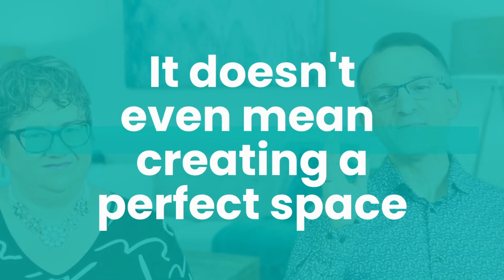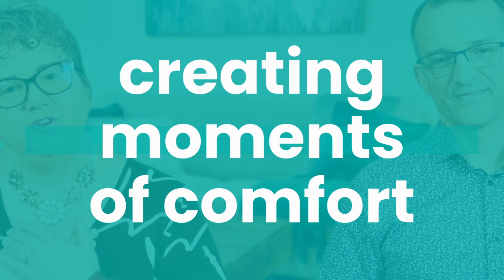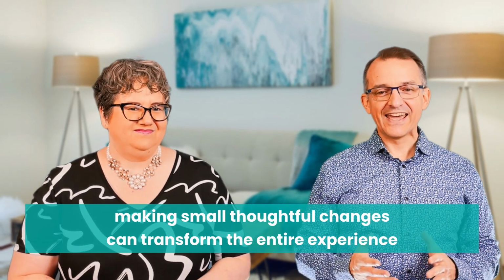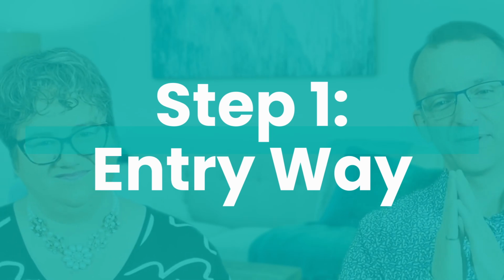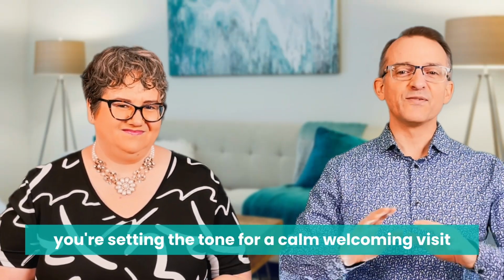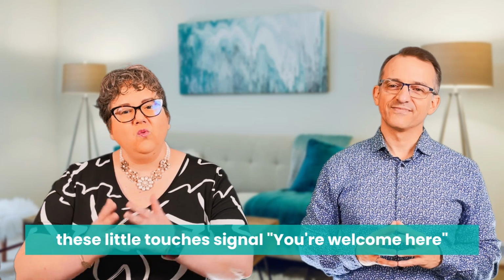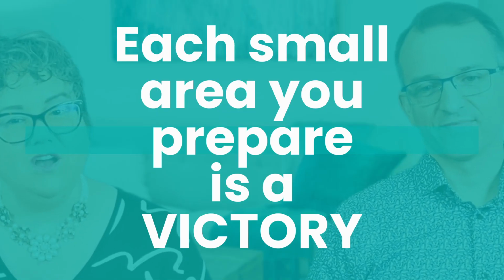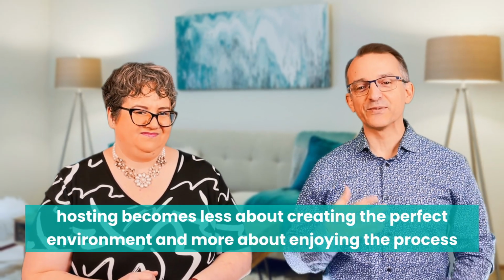Expecting Guests? Transform Your Home In Just 7 Steps!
🎉 Transform Your Home in Just 7 Steps! 🎉

Are you feeling overwhelmed about preparing your home for guests? Don’t worry—you’re not alone! In this video, Valerie and JM share 7 simple and practical steps to create a welcoming, stress-free space for your guests without striving for perfection. 🏡

Discover how small changes can make a big impact.

Learn how to make your home feel warm and inviting—even with limited time or energy.

Get inspired to enjoy hosting with confidence and peace of mind.

📅 Join Our Free 3-Day Decluttering Challenge!
Want to take it a step further? We’re hosting a FREE 3-day challenge to help you apply the DO Well Method and finally tackle the clutter and emotional weight holding you back. It’s your chance to transform not only your space but also your mindset.

👉 Register Here for the Challenge

Love tips on decluttering, organizing, and creating a peaceful home?

❤️ Let’s make your home a space you’re proud of!